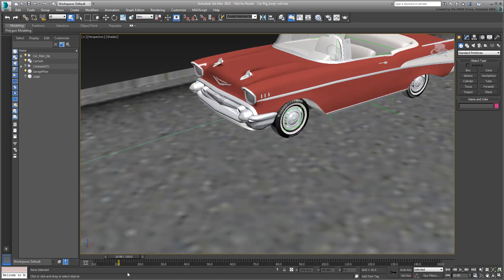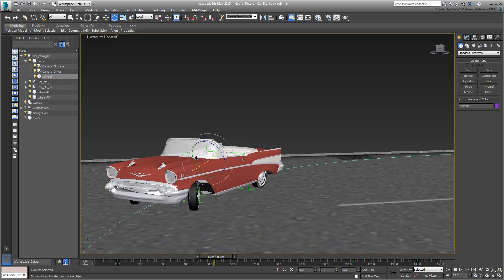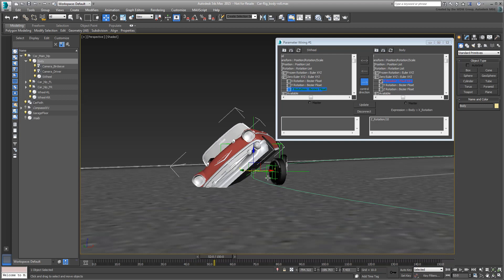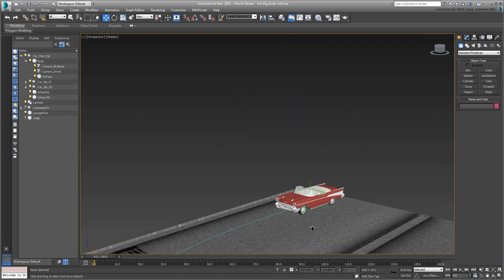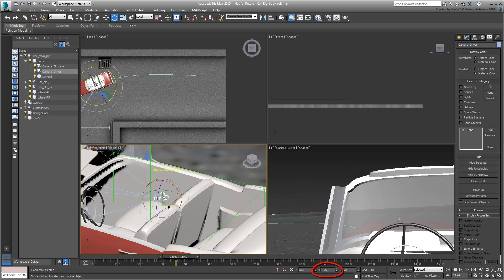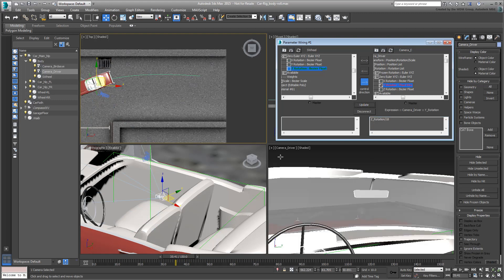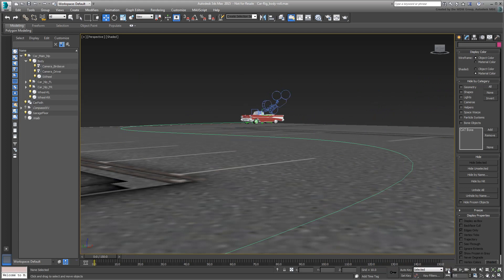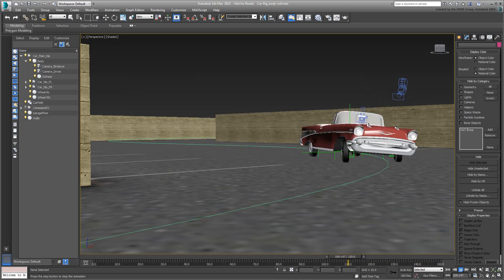3ds Max Animating a Car Path - Part 04 - Body Roll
In this movie, you establish relationships between the car’s body and the steering wheel, to create body roll when the steering wheel rotates and the car turns.
Level: Intermediate
Recorded in: 3ds Max 2015